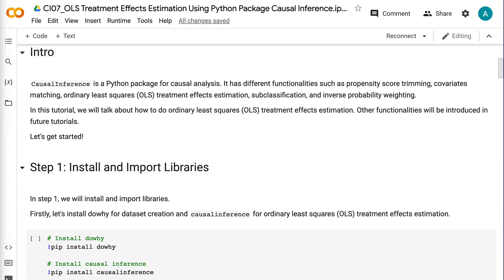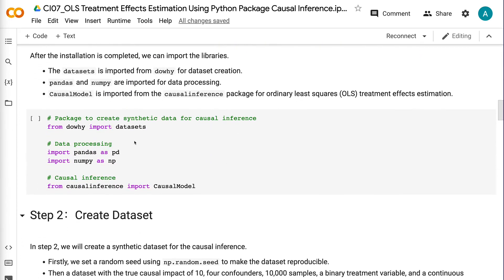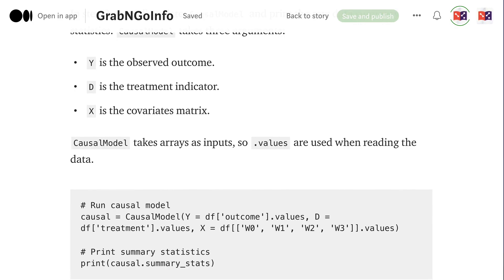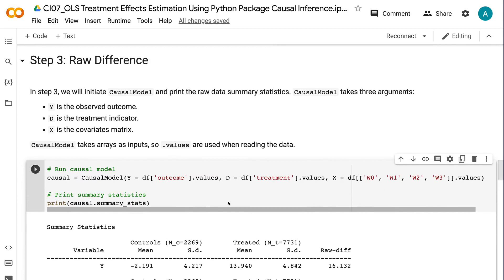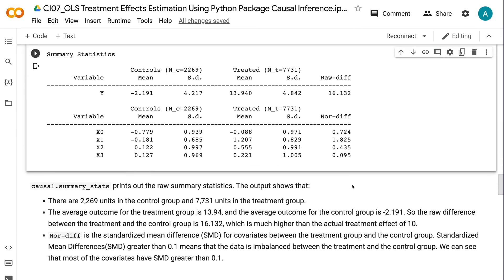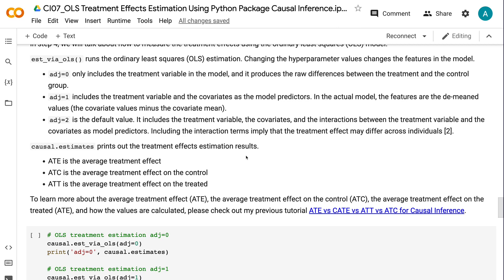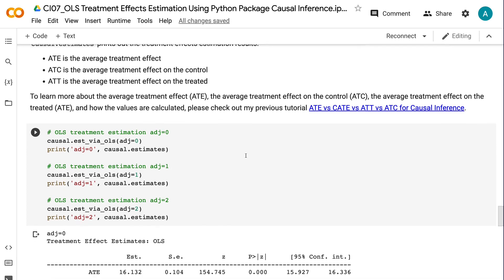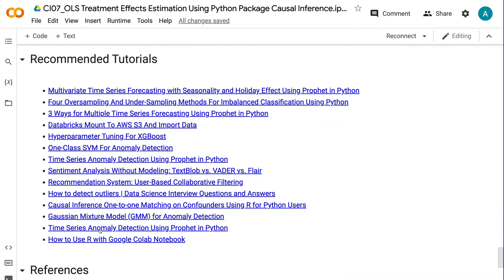OLS Treatment Effects Estimation Using Python Package Causal Inference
`CausalInference` is a Python package for causal analysis. It has different functionalities such as propensity score trimming, covariates matching, ordinary least squares (OLS) treatment effects estimation, subclassification, and inverse probability weighting.

In this tutorial, we will talk about how to do ordinary least squares (OLS) treatment effects estimation. Other functionalities will be introduced in future tutorials.

⏰ Timecodes ⏰
0:00 - Intro
0:22 - Step 1: Install and Import Libraries
1:18 - Step 2: Create Dataset
1:53 - Step 3: Raw Difference
2:49 - Step 4: Treatment Effects Estimation Using Ordinary Least Squares (OLS)

✅ Join Medium Membership: If you are not a Medium member and want to support me as a writer (😄 Buy me a cup of coffee ☕), join Medium membership through this